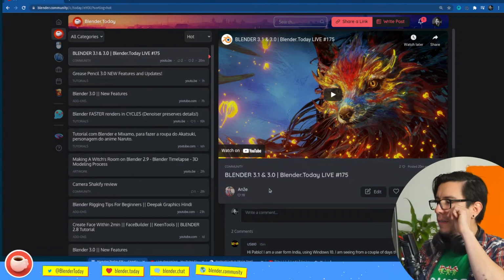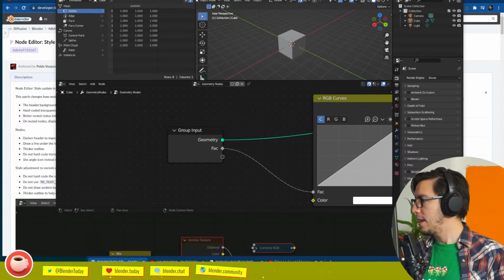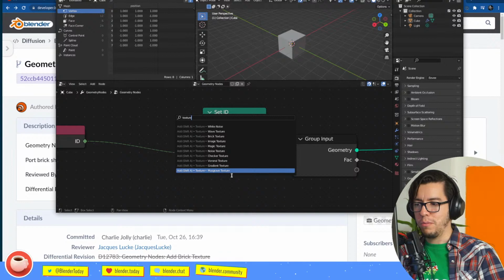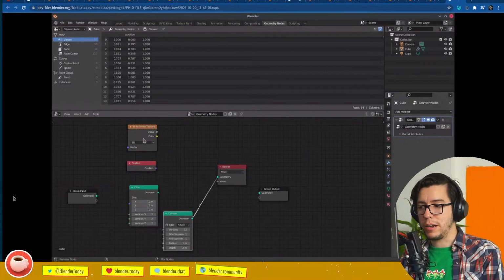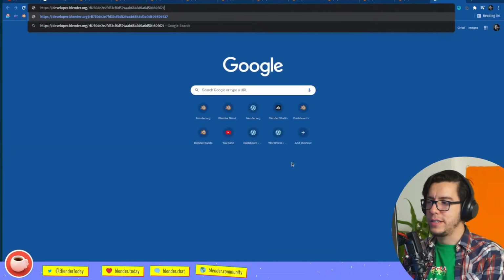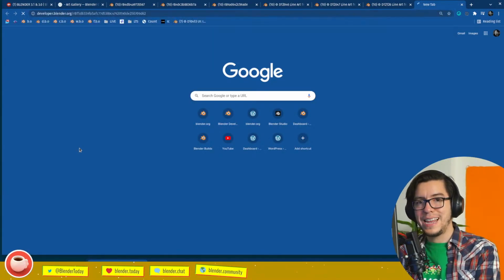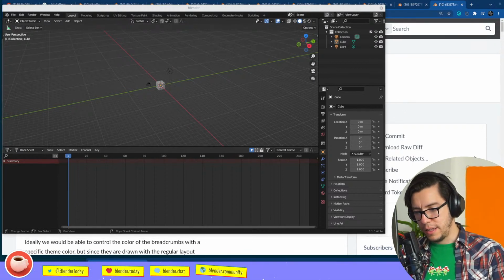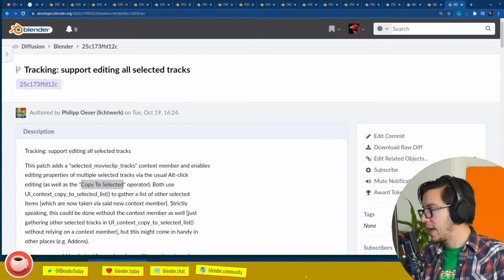BLENDER 3.1 & 3.0 | Blender.Today LIVE #175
* Add Magic
* Add Wave
* Add Checker Texture